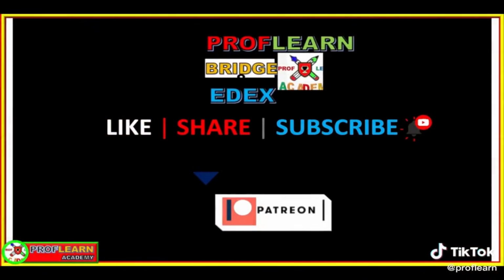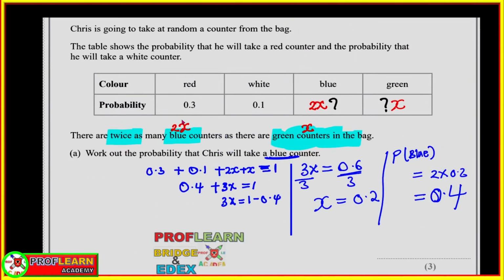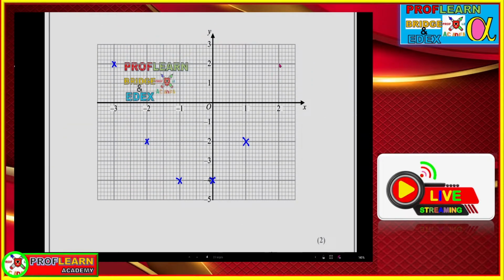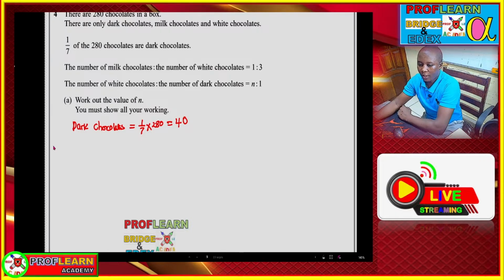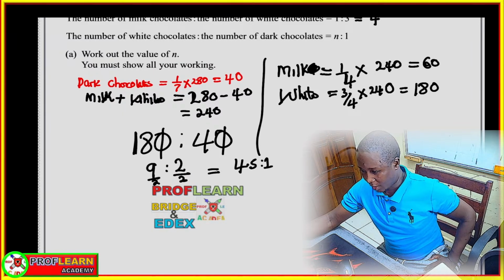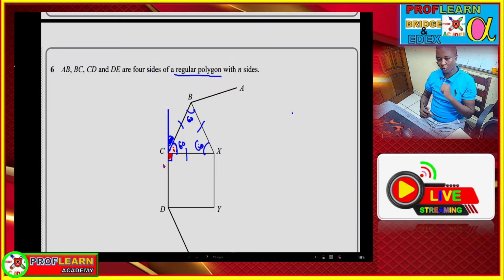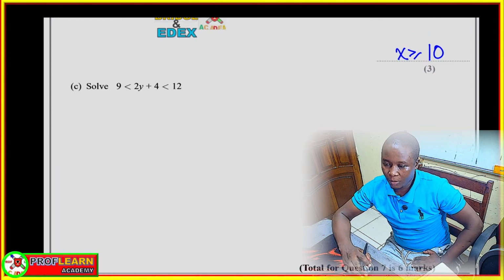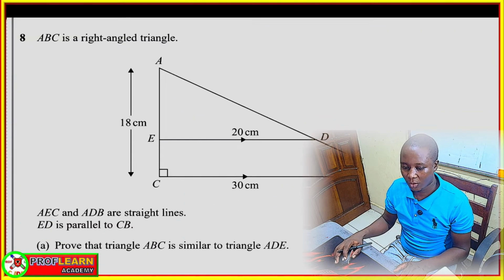GCSE Maths Paper 1H Crash Revision | Non-Calculator Exam Prep 2026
Boost your confidence before the GCSE Mathematics Paper 1 Higher (Non-Calculator) exam with this LAST MINUTE LIVE REVISION session!

In this live class, we will go through the most important topics, exam strategies, and typical questions that appear in GCSE Maths Paper 1H.

Perfect for students who want to secure top grades and avoid common mistakes.

🔥 What we will cover:

✅ Key Paper 1 Non-Calculator topics
✅ Quick problem-solving strategies
✅ Exam techniques to gain maximum marks
✅ Common mistakes students make
✅ Live worked exam questions

🎯 Perfect for:

• Students taking Higher Tier Paper 1H
• Anyone needing last minute revision

📌 Exam Details

Paper: GCSE Mathematics Paper 1 (Non-Calculator)